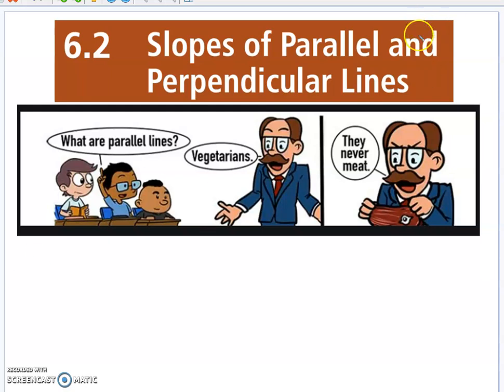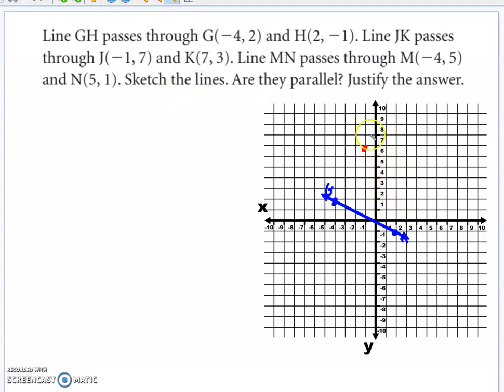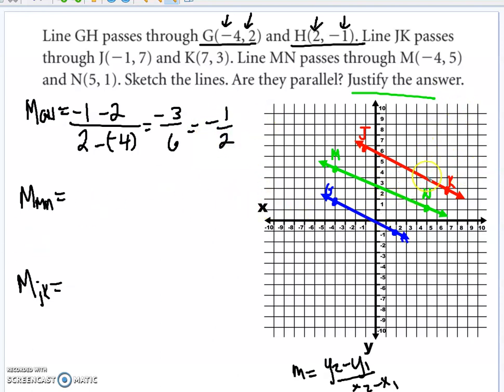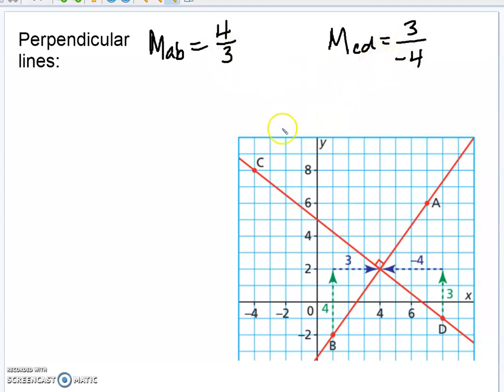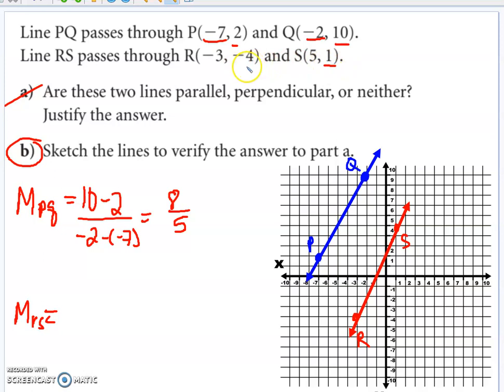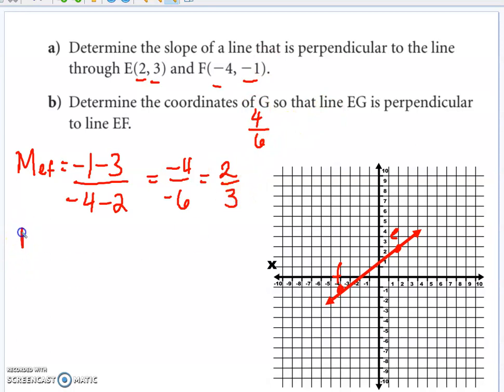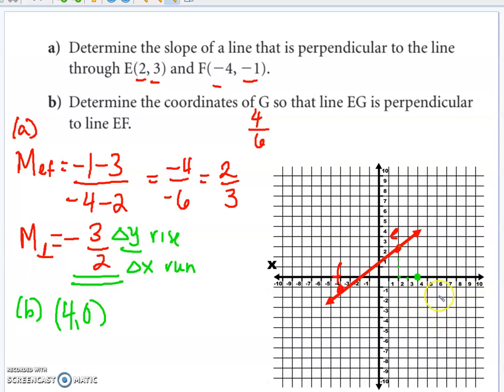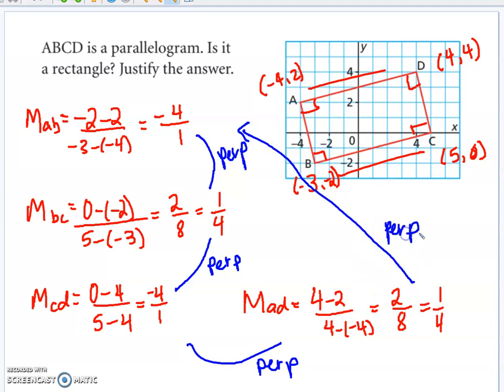Math 10 perpendicular & parallel slopes